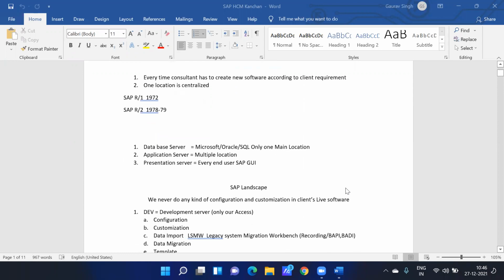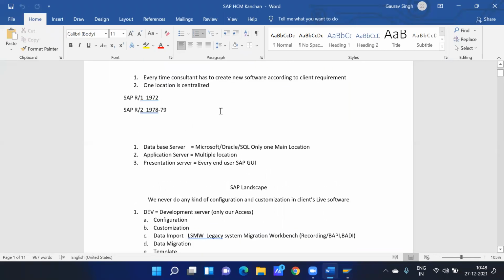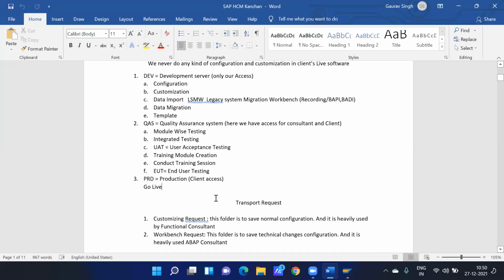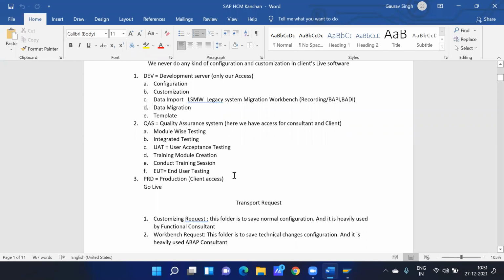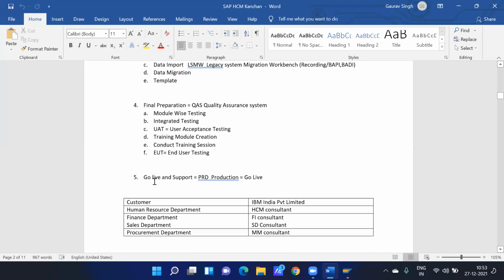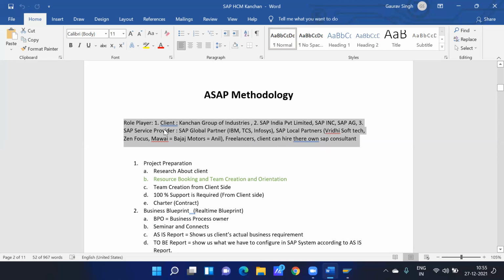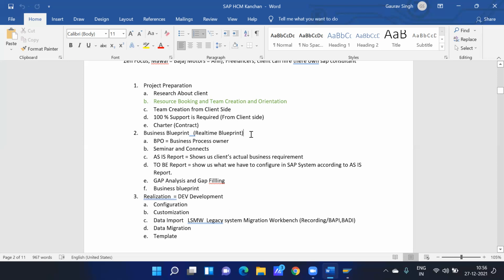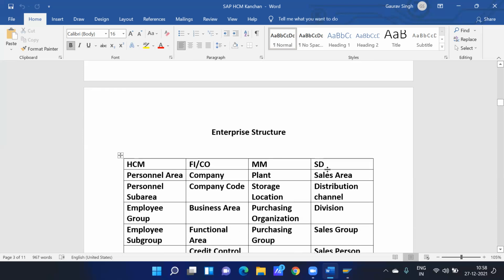sap hcm tutorial for beginners in English, sap hr training Eng, sap hr online training in Eng- cls-1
If you guys need some assistance please comment. I will be happy to help you out guys.

regards
Gaurav